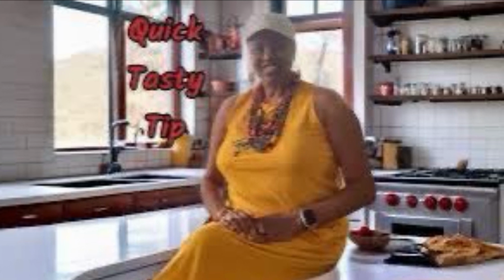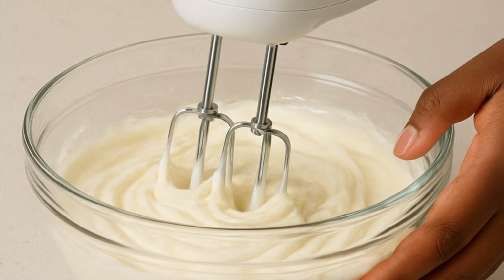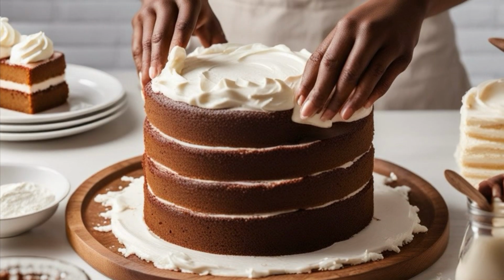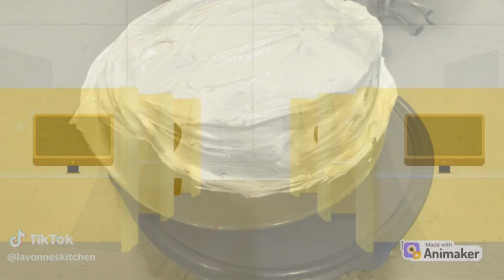Transform Store-Bought Frosting into DECADENT Creamy Goodness!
Welcome to Lavonne's Kitchen!
Take store-bought frosting from bland to GRAND with just ONE extra step!

In this quick video, learn how to whip store-bought frosting into a creamy, dreamy topping for cakes, cupcakes, and cookies using only:
* 1 container of store-bought frosting
* 1 mixer (stand or handheld)
**Instructions in video above!**